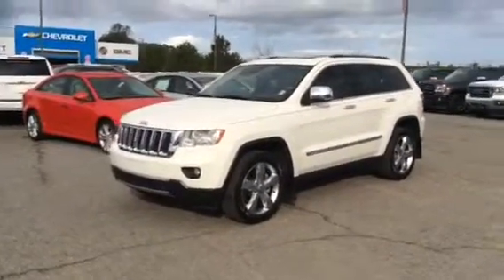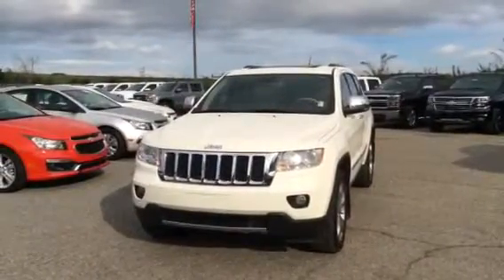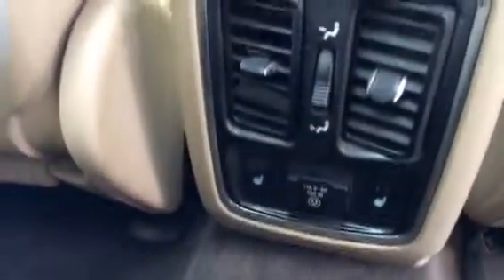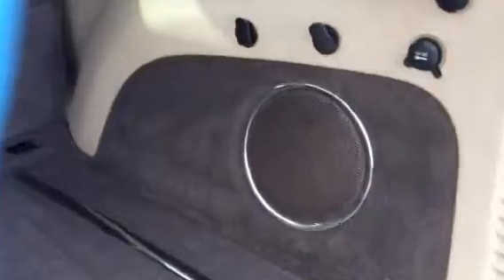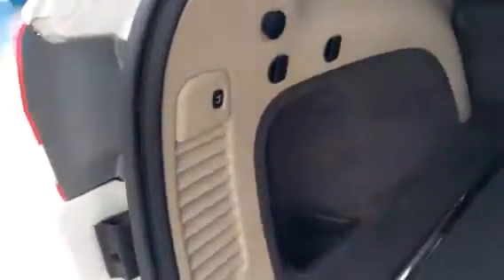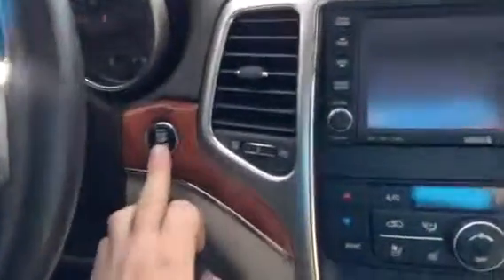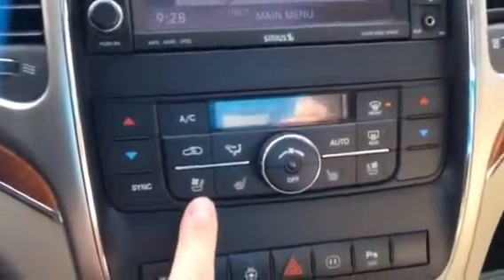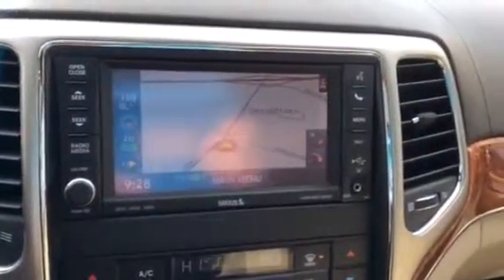2012 Jeep Grand Cherokee Overland 4x4 p2188